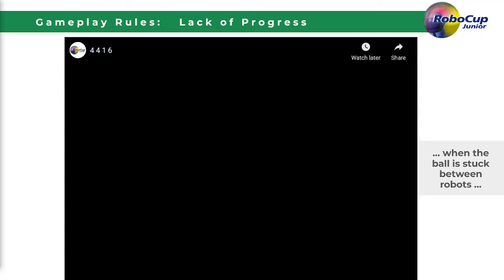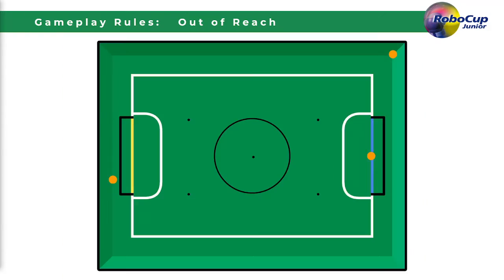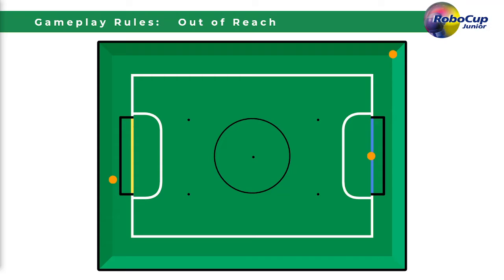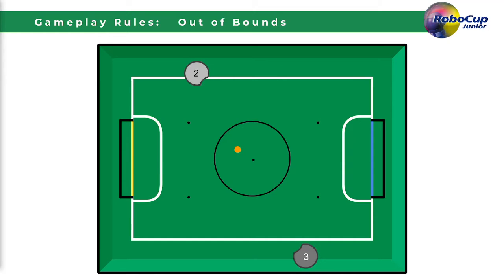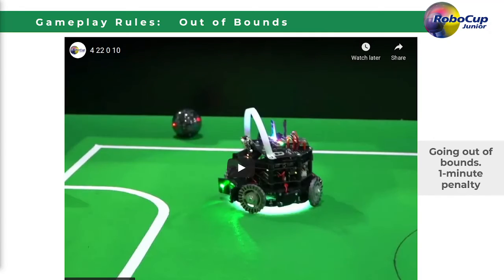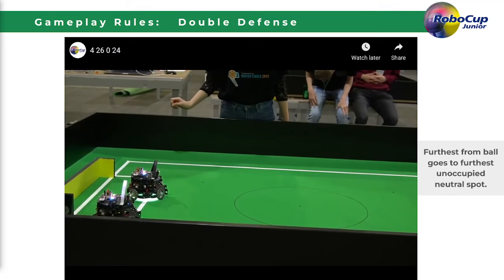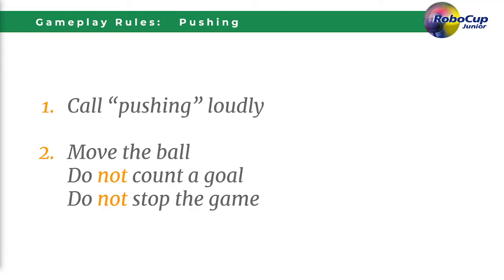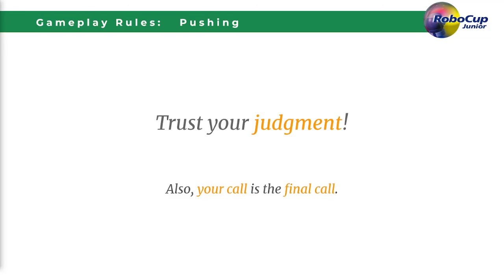RCJ Referee Soccer Training Part 4: Gameplay Rules